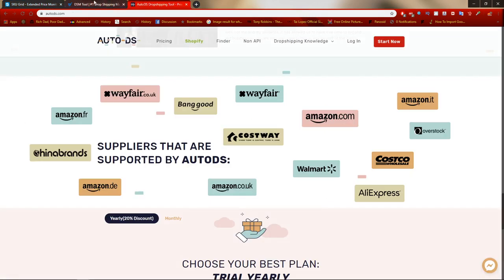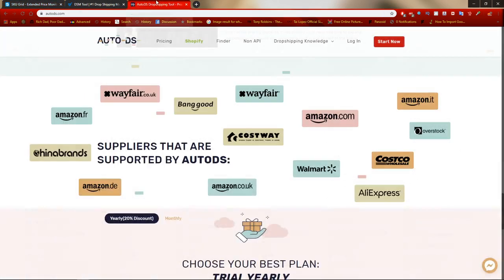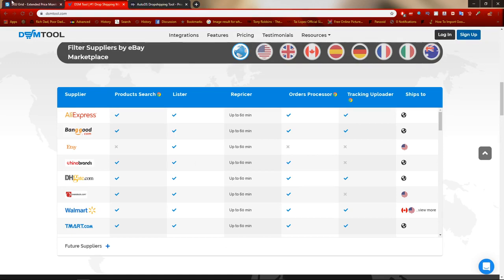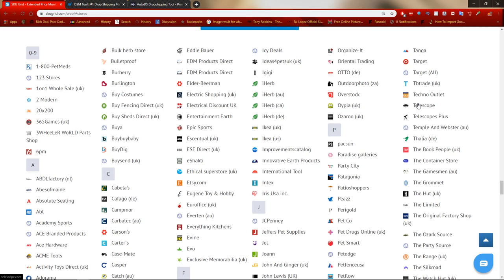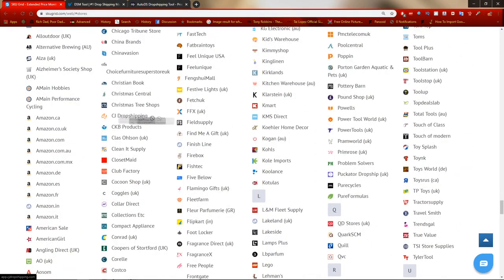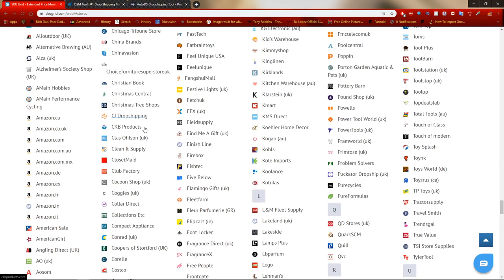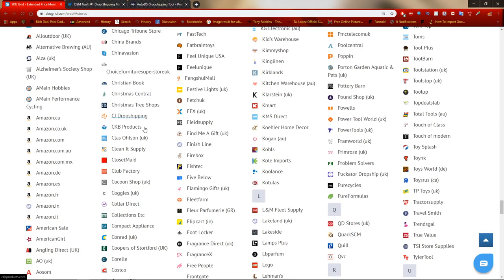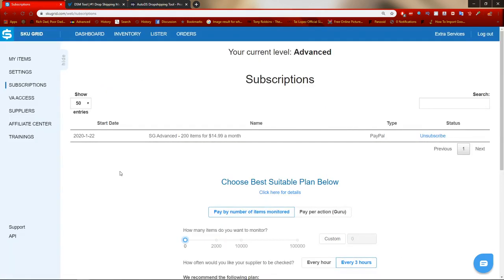12 1 Why Use Listing Software The Financial Freedom Network